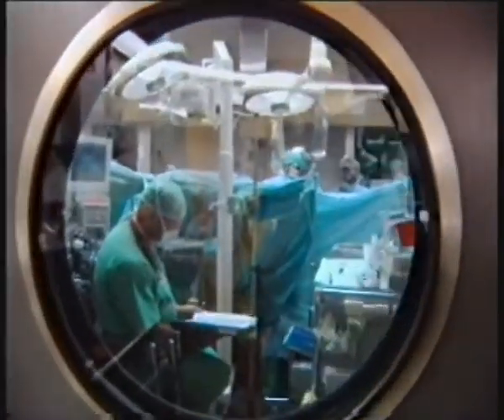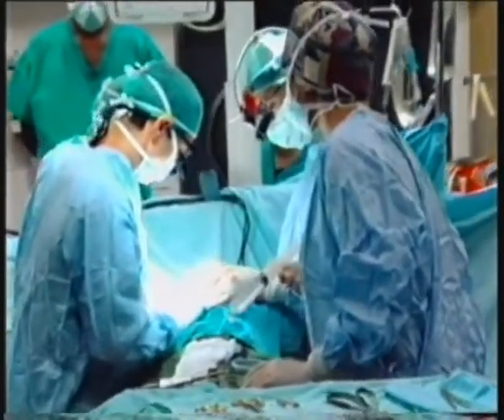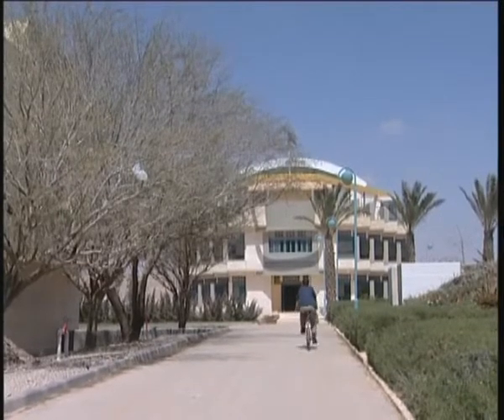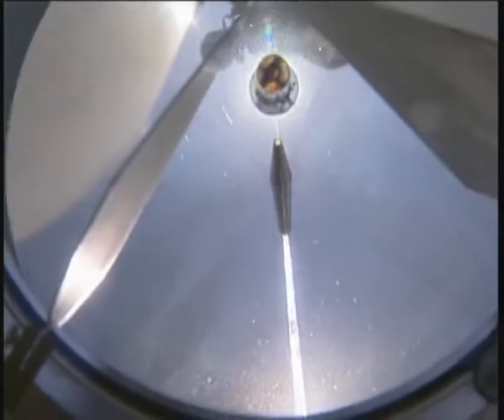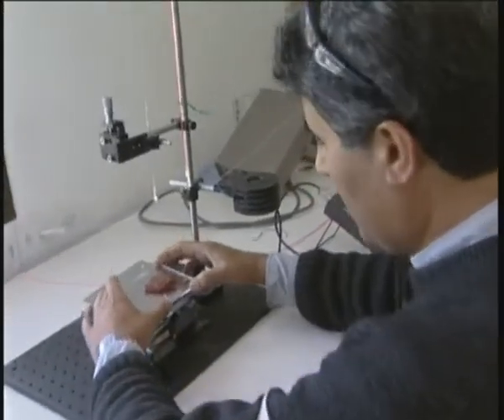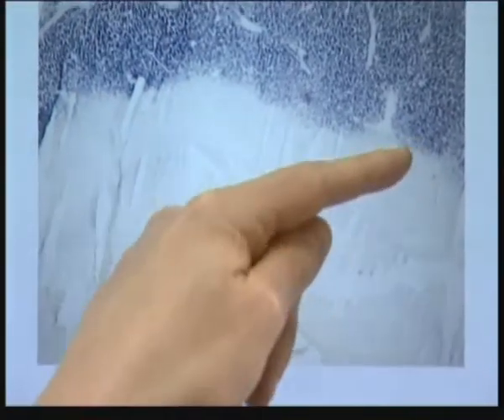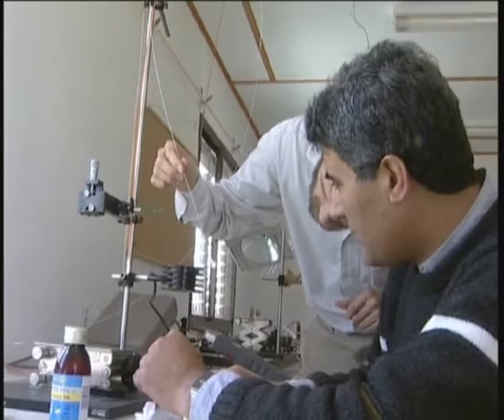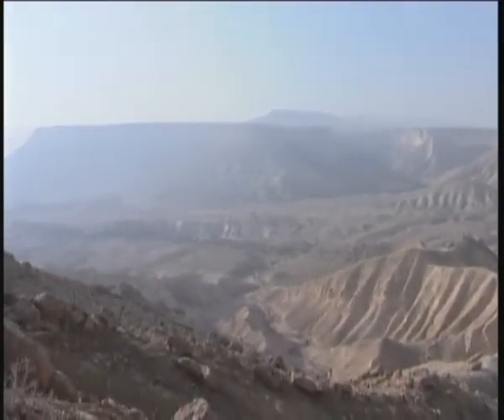Highlights of Desert Science - Solar Surgery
Find out about research being carried out at the Jacob Blaustein Institutes for Desert Research.